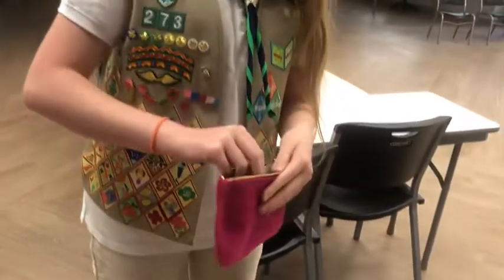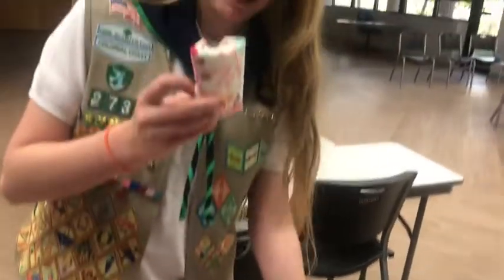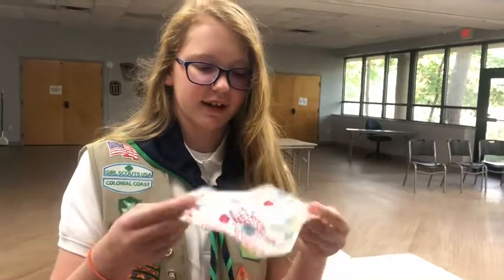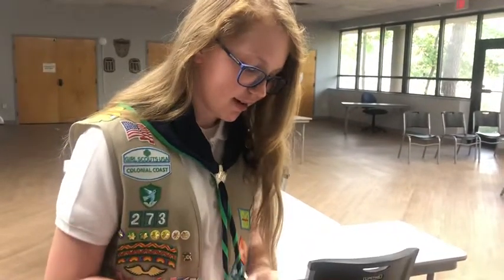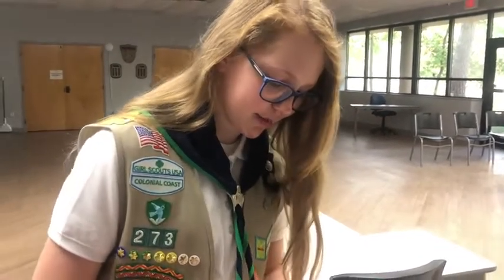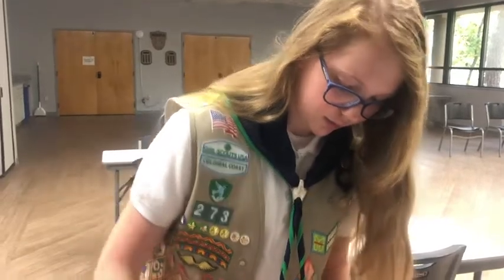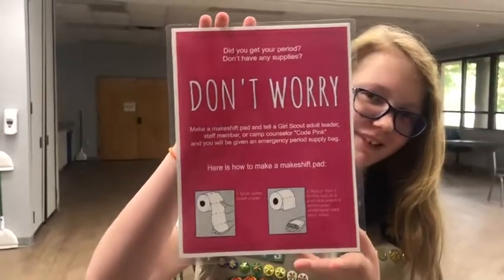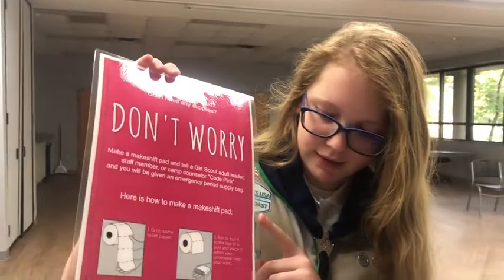Girl Scout Aliya’s Silver Award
Girl Scout Aliya shares about how she’s tackling period poverty in her Hampton Roads community.